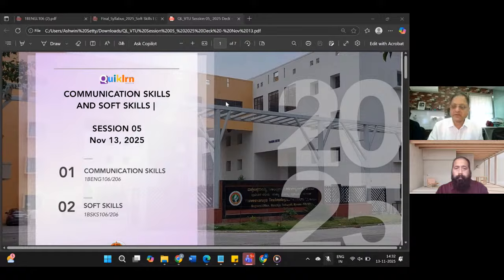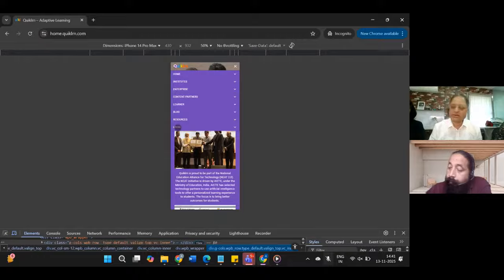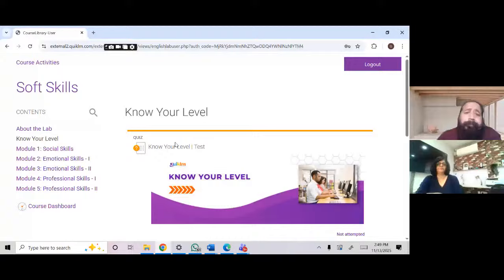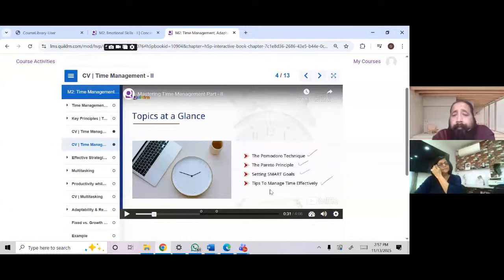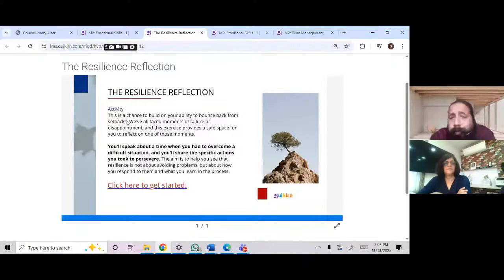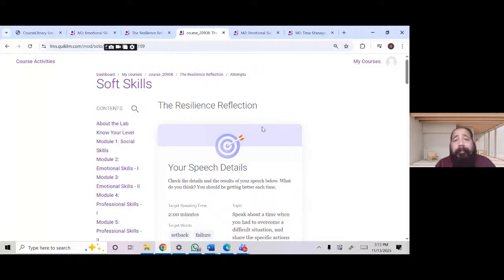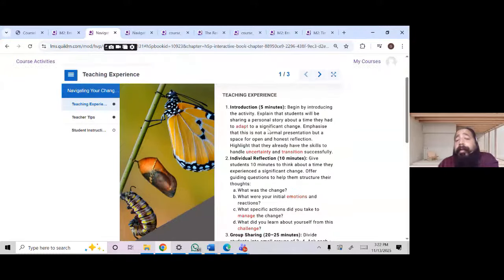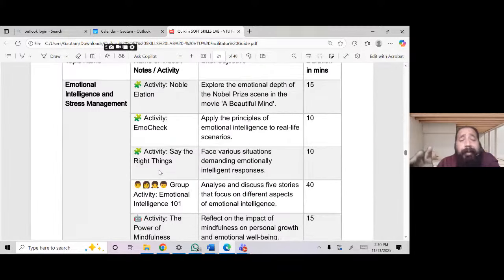Quiklrn - VTU Orientation Session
Session Agenda:
* English Lab Login Process
* How to Use the English Lab
* Soft Skills Module
* Walkthrough of the Soft Skills Facilitator Guide